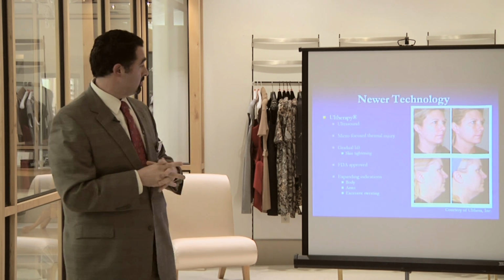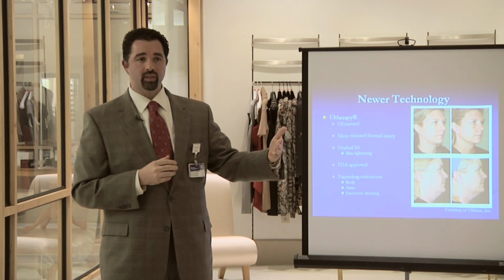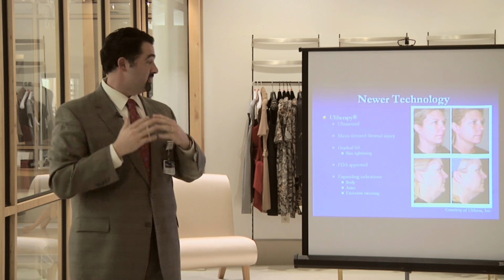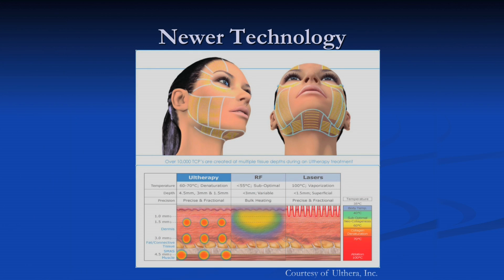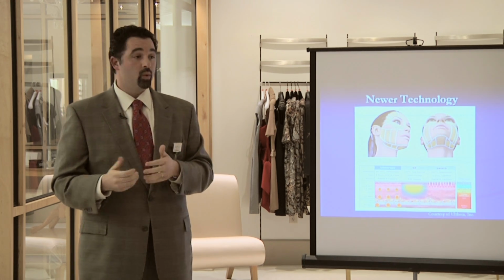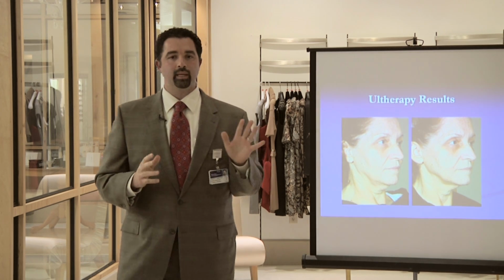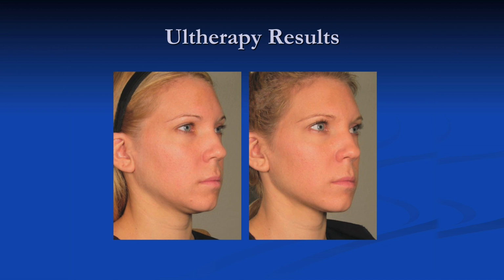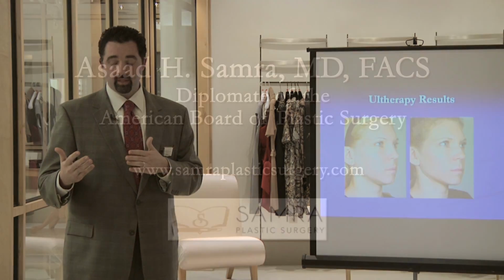Dr. Asaad H. Samra - Ultherapy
Samra Plastic Surgery, located in both Monmouth and Middlesex Counties, New Jersey, is a premier medical practice in central New Jersey specializing in cosmetic, reconstructive and hand surgery. Our plastic surgeons are board-certified by the American Board of Plastic Surgery, and our success is based on the mutual trust between patient and surgeon. We pride ourselves in educating our patients to empower and involve them in the decision making process. Our goal is to develop a customized treatment plan to address your specific needs in a comfortable, confidential and relaxed environment.